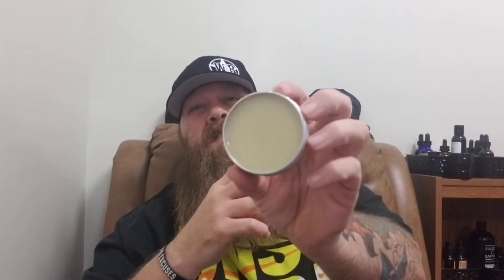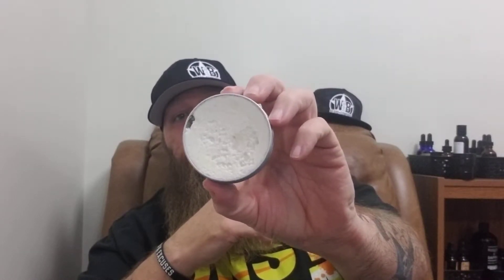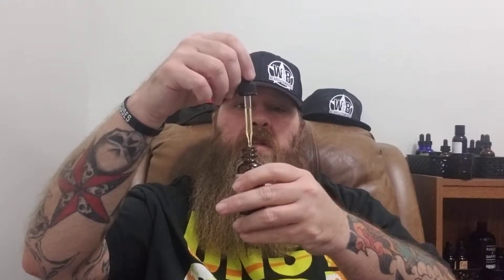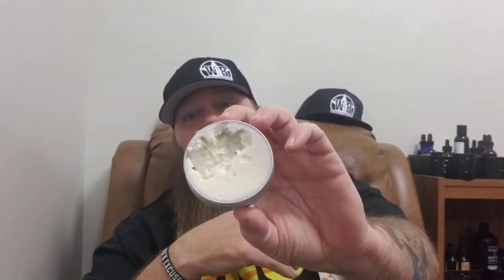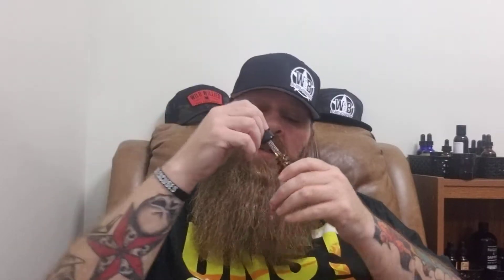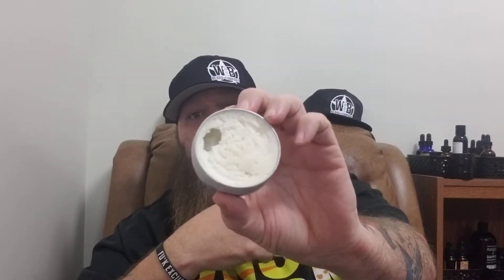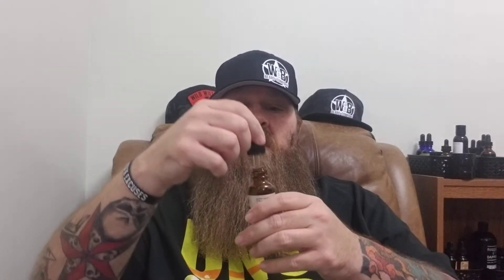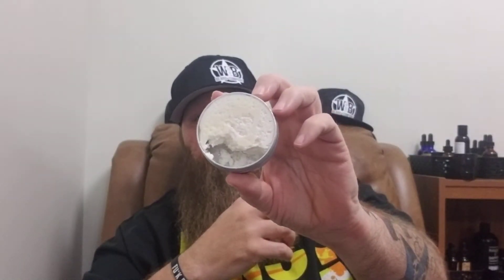Western theme. Barbudobeard company